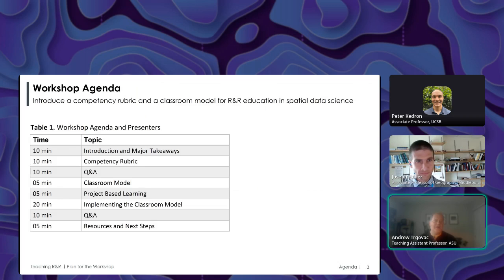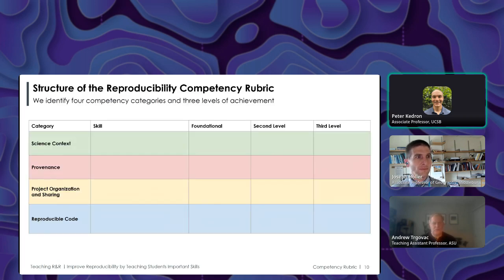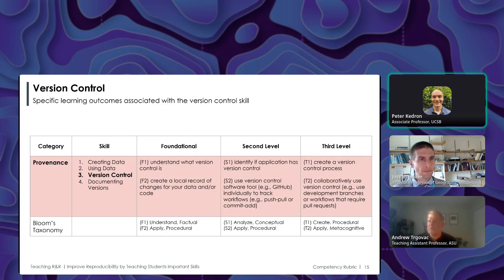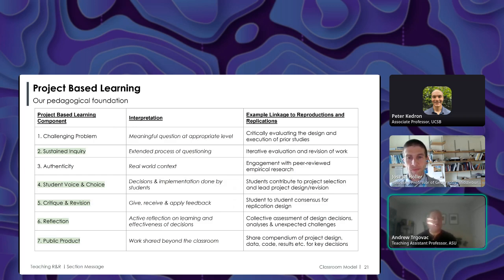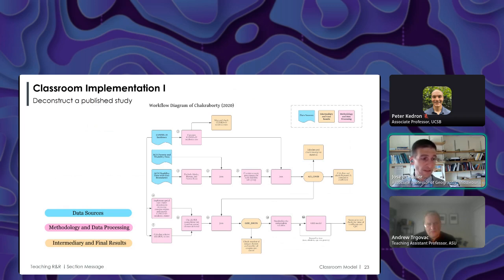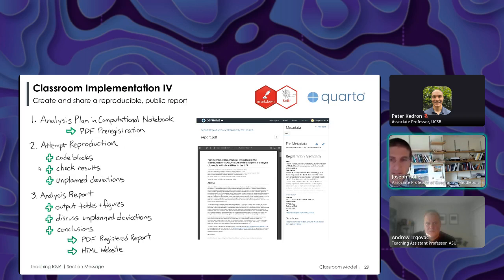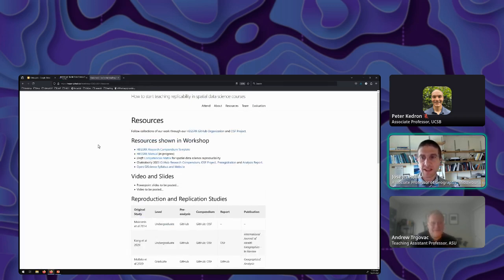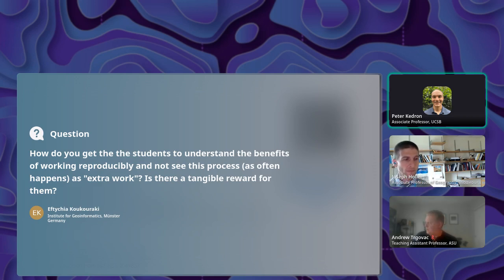SDSS 2024: Thematic Session - Teaching reproducibility and replicability in spatial data science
Recorded during the Spatial Data Science Symposium (SDSS 2024), October 23-24, 2024, distributed & online

SDSS2024 Thematic Session
Teaching reproducibility and replicability in spatial data science

Organizers: Peter Kedron - University of California Santa Barbara, Joseph Holler - Middlebury College, Andrew Trgovac - Arizona State University

A consensus is emerging across the sciences that the reproducibility of research must be improved and that more independent reproductions and replications are needed to assess the state of existing knowledge. A similar view is emerging among GIScientists and spatial data scientists. Multiple authors have called for improvements in the transparency and accessibility of procedures and data, the adoption of open science practices, and the execution of reproduction and replication studies. However, a parallel consensus has yet to develop about how to teach reproducibility in spatial data science. Educators have no competency model to use to structure their curricula, no set of best practices to inform their class exercises, and few model courses to emulate at their own institutions.

Chapters:
0:00 Introduction by Grant McKenzie
0:26 Speakers & agenda
2:52 Motivation
9:42 Competency Rubric
19:48 Q&A
27:49 Classroom Model
30:03 Project Based Learning
35:39 Implementing the Classroom Model
58:07 Resources and Next Steps
1:04:45 Q&A